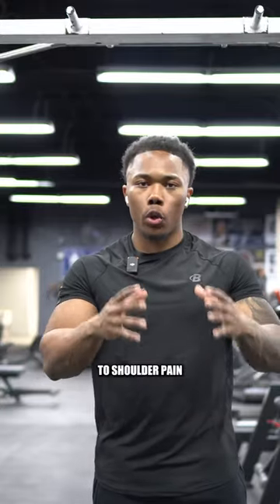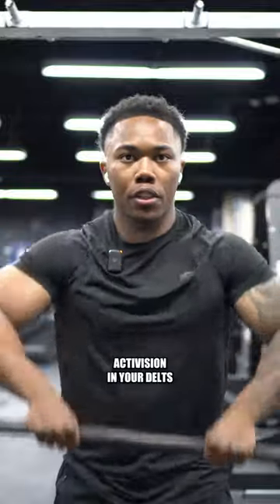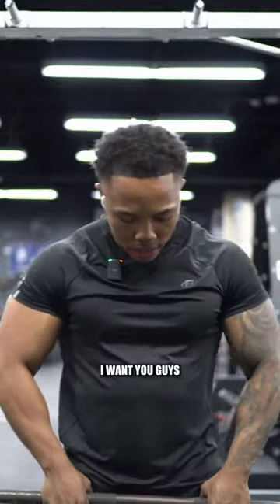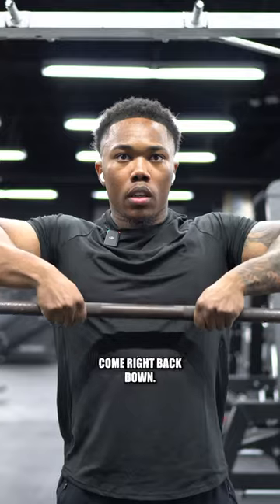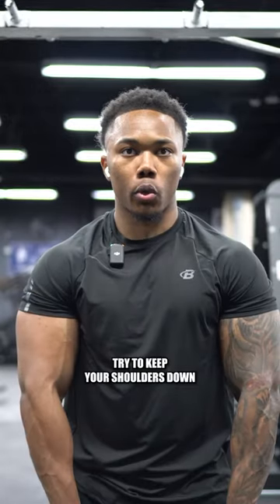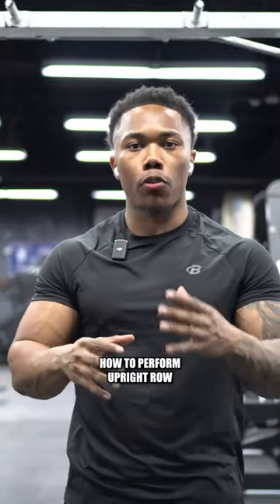This Mistake Is Causing Your Shoulder Pain